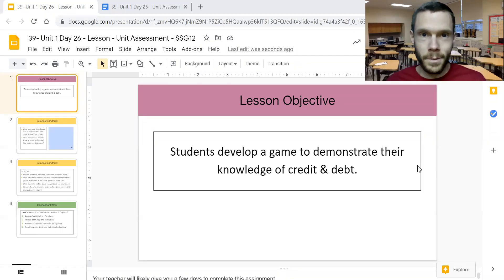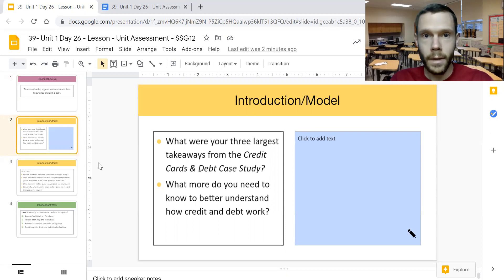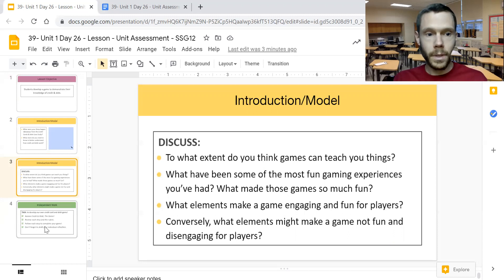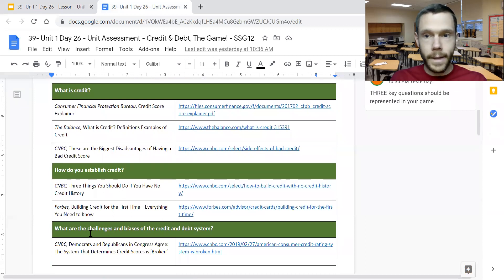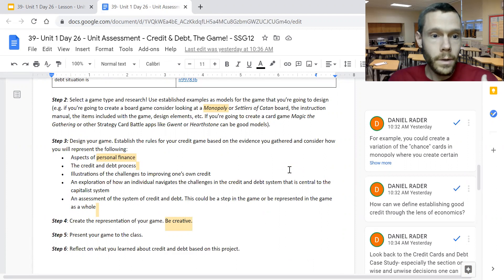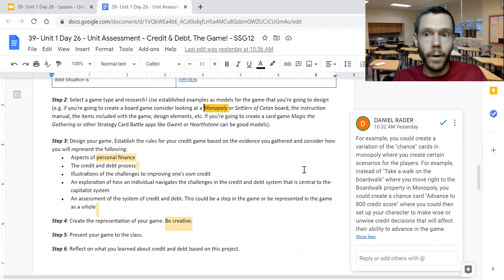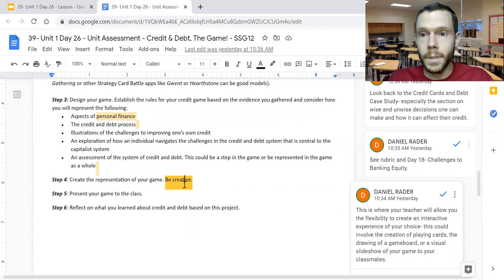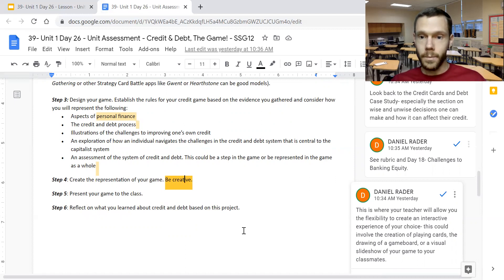Unit 1 Day 26 Tips for Students on Credit Debt The Game SSG12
In this student facing video, guidance for completing the Unit 1 assessment in Economics is provided. We review aspects of the assessment itself, including a review of personal finance terms and how to think through the creation of a game to review credit and debit.